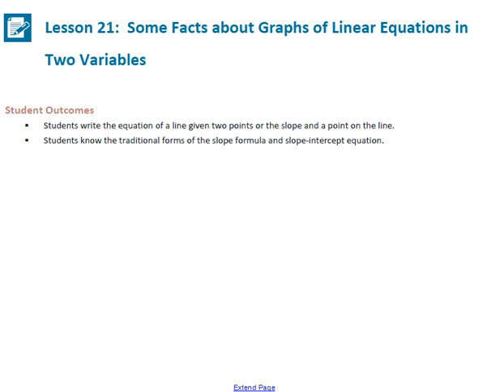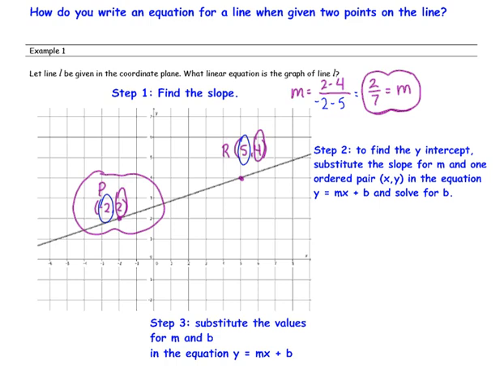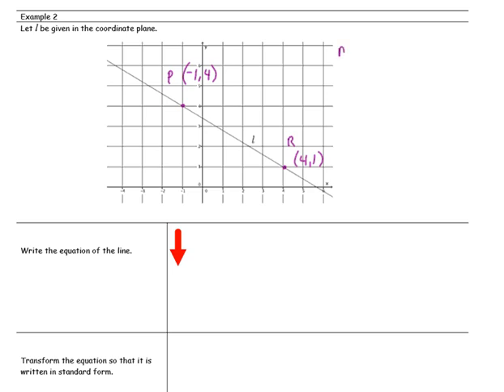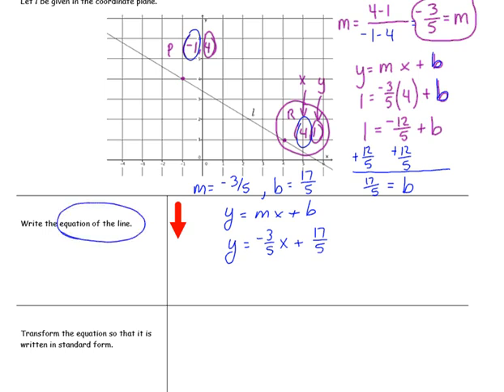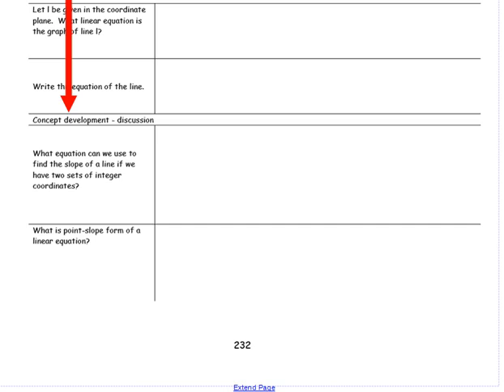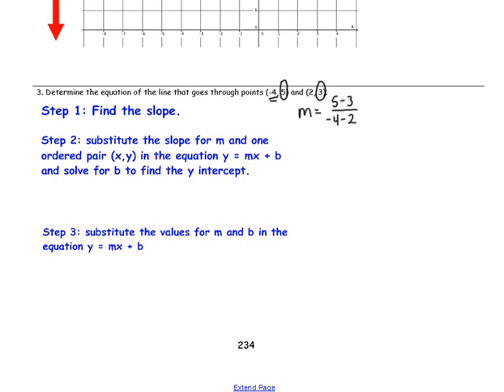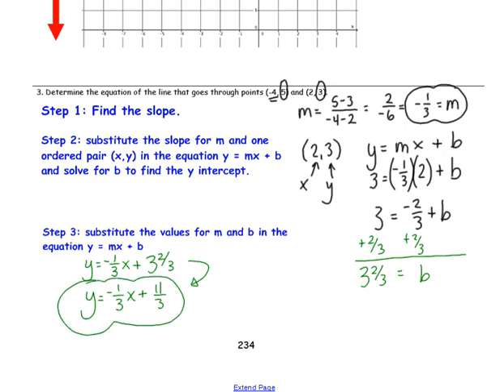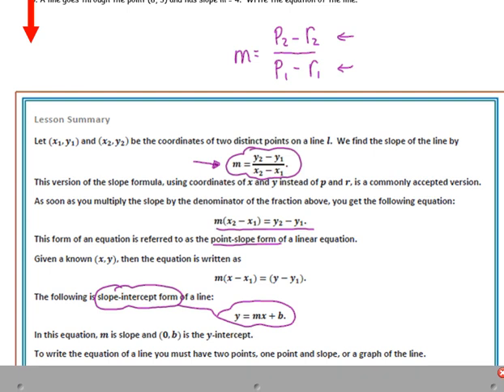G8M4 Lesson 21 on Some Facts about Graphs of Linear Equations inTwo Variables